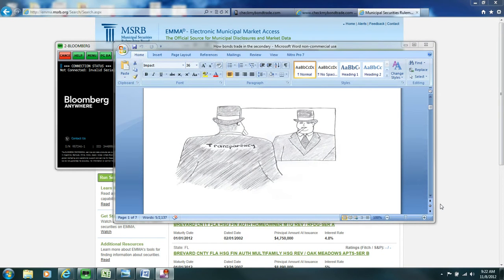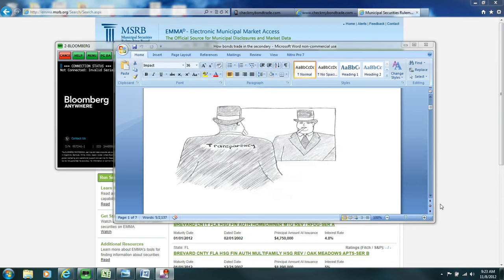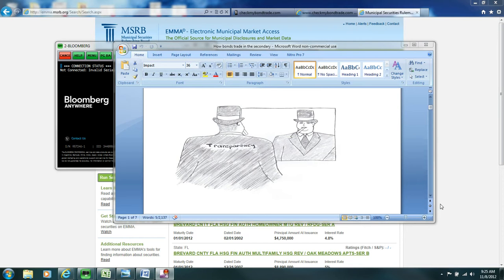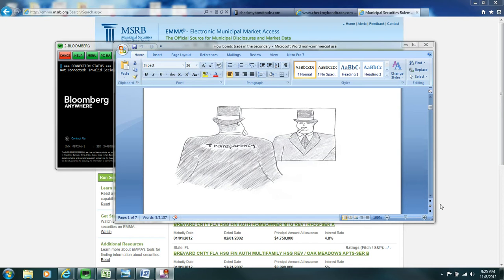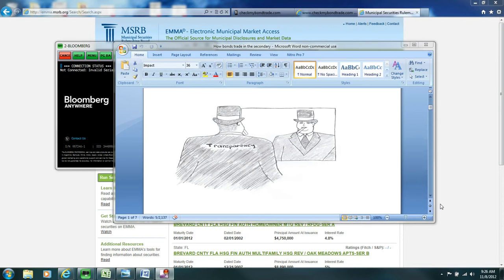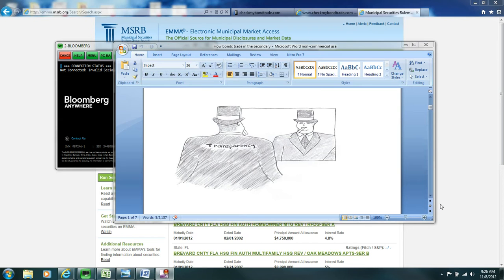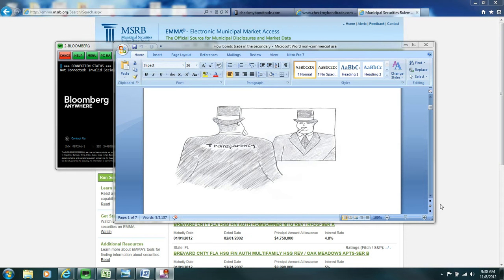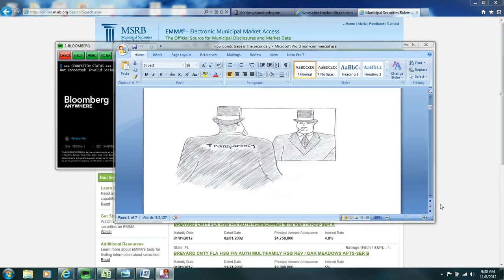The problem with bonds...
The problem with bonds is primarily the opacity that exists in most secondary markets.  Couple the lack of transparency with the greed of a few "bad apples" and the bond market can quickly become a difficult place to navigate for a retail investor.  An additional compounding factor that adds to the mess is when, salespeople and traders in the interdealer market lose touch with the idea that the securities they trade ultimately wind up in our parents and grandparents retirement accounts. The video is my rant of what really happens at some trade desks and hopefully you get the understanding that nearly 30years after the antics of "Liars Poker", that bond desks (some, certainly not all) still have a churn and burn mentality that puts you against the market.